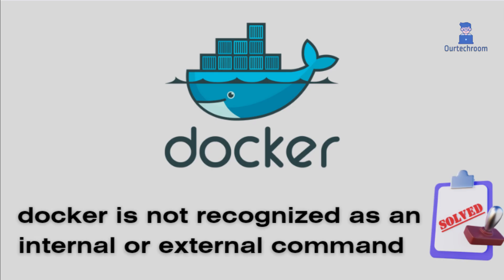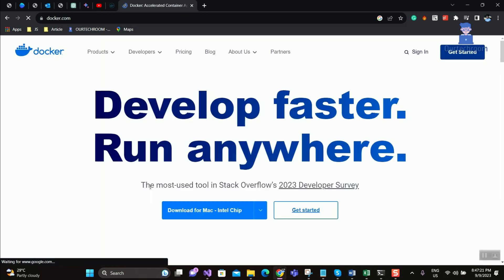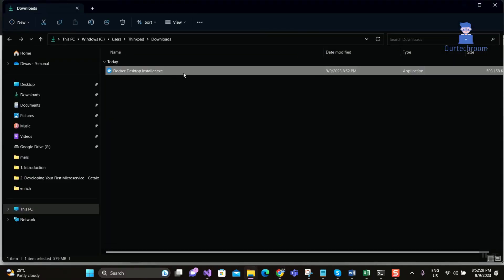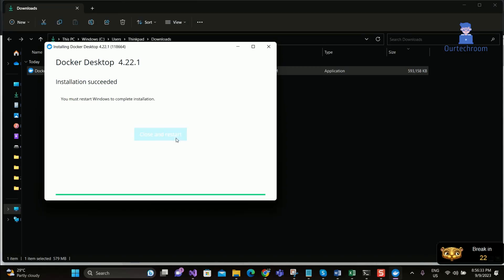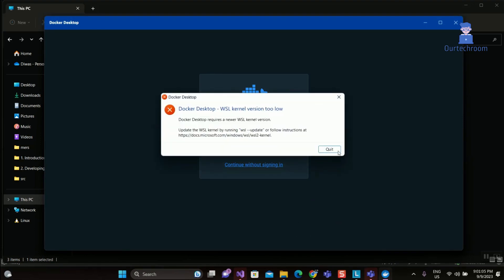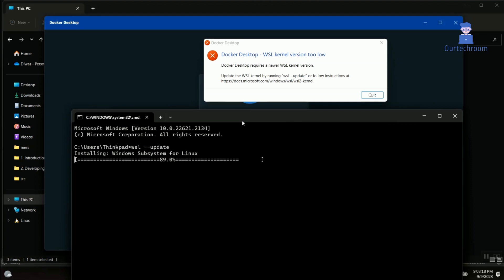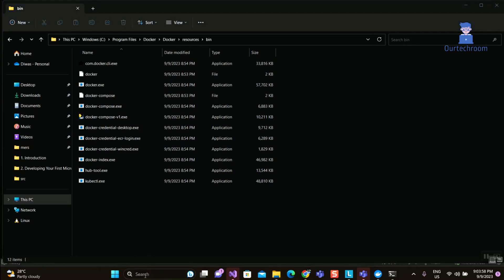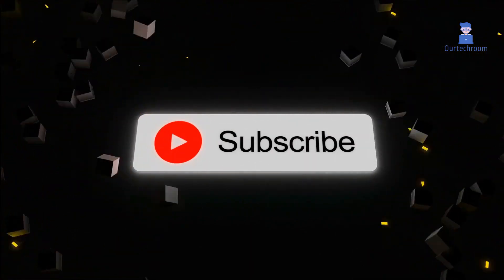Error: docker is not recognized as an internal or external command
You may get error like docker is not recognized as an internal or external command. This error might occur due to following reason.

1. Docker is not installed
2. Docker is not added to your PATH environment variable.

So, in this video we will fix this two issue. After fixing this issue your error gets resolved.